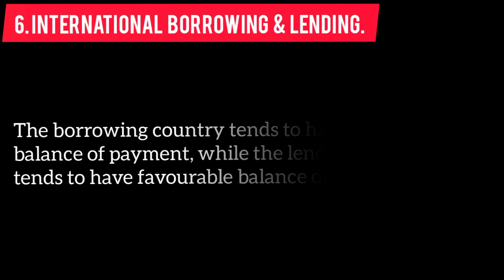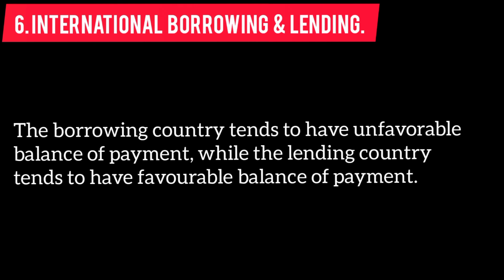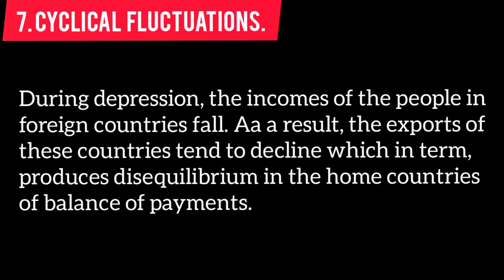FACTORS CAUSING DISEQUILIBRIUM OF BALANCE OF PAYMENTS.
Learn with us some basic information about a particular topic. We will also provide notes on the topics suggested by you.
This video is created by - Nibedita Debnath

Regards
Nibedita Debnath & Tanushree Das